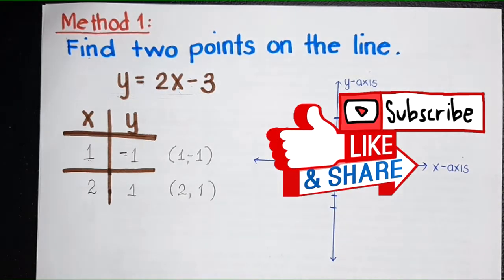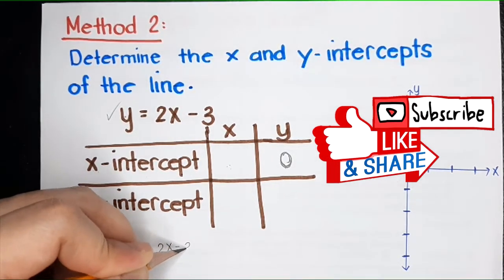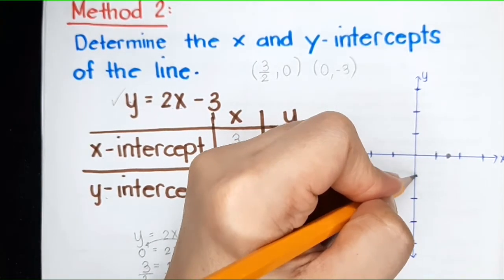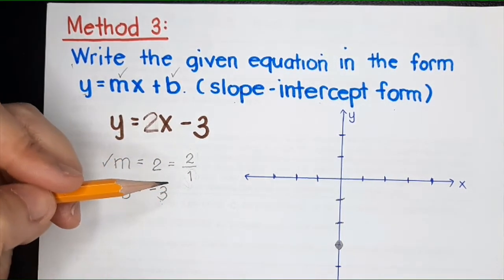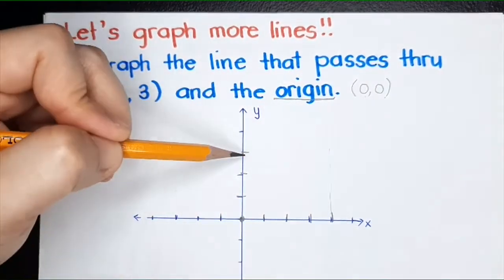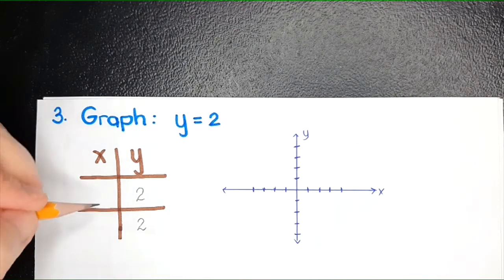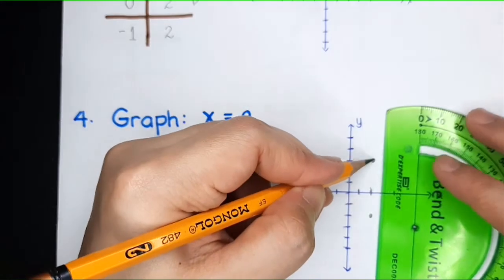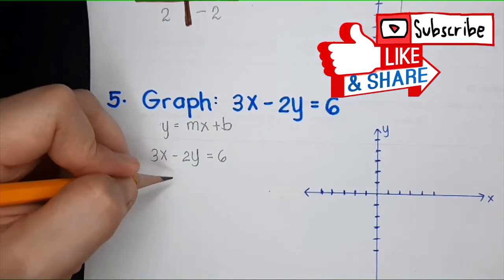ALGEBRA | HOW TO GRAPH A LINE?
- MOMthematician